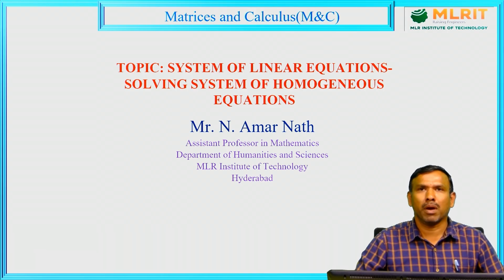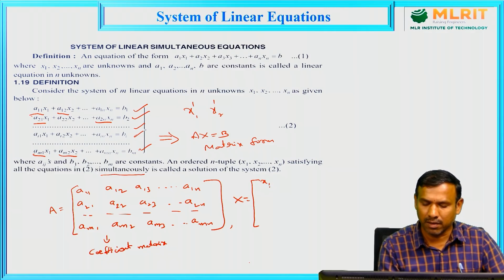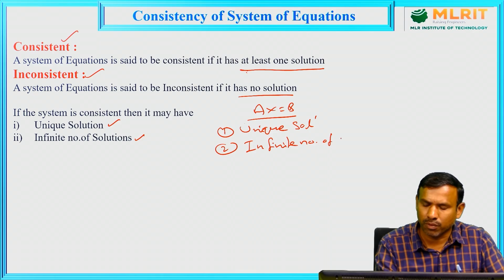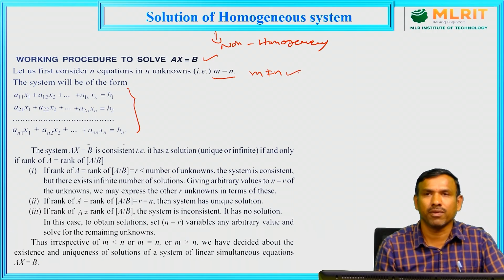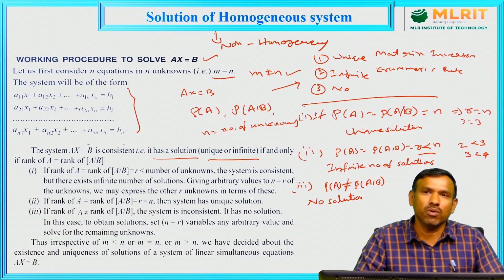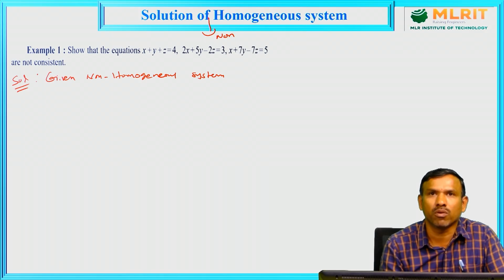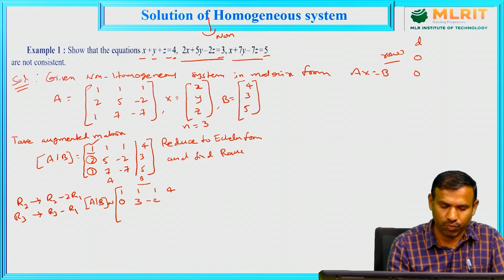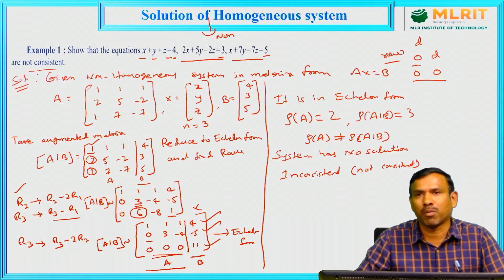LEC05|MA&C| System of Linear Equations-Solving System of Homogeneous Equations by Mr. N. Amarnath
LEC05| Matrices and Calculus | System of Linear Equations- Solving System of Homogeneous Equations by  Mr. N. Amarnath
Hyderabad.